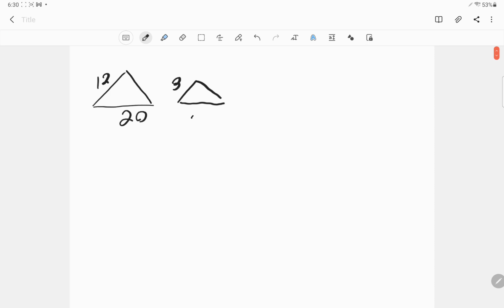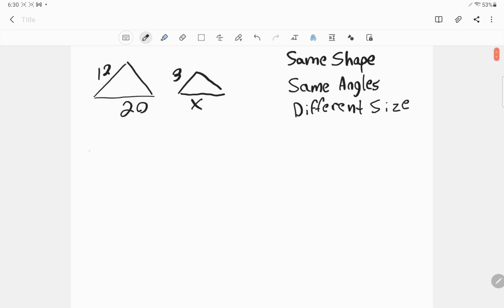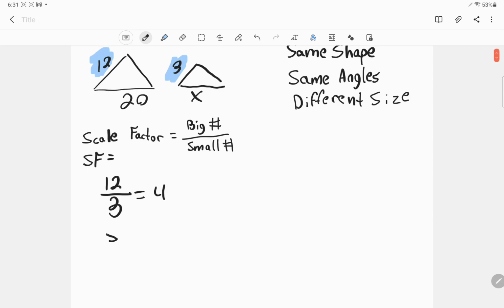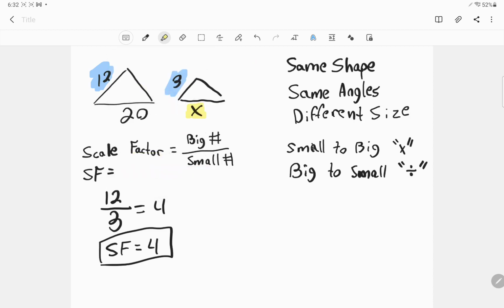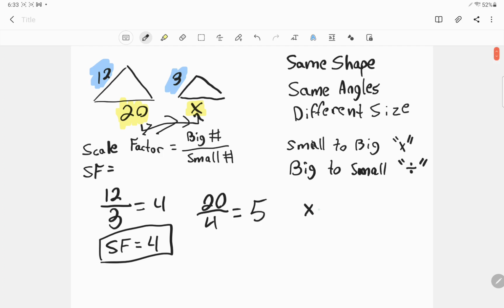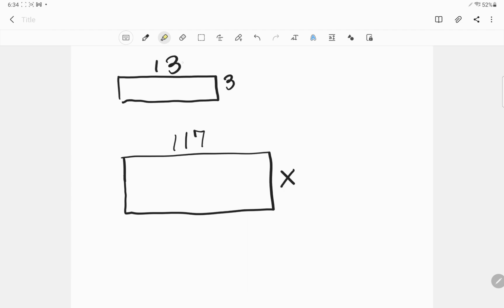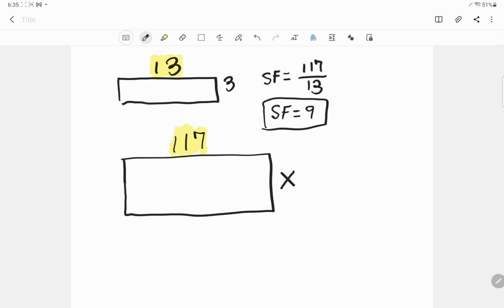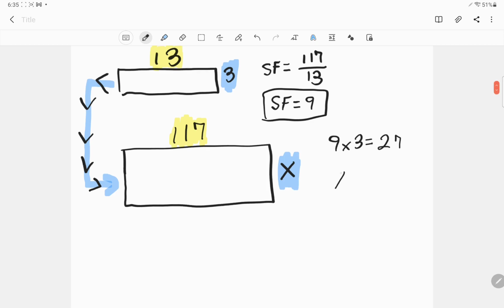Similar Figures Scale Factor: Only Numbers